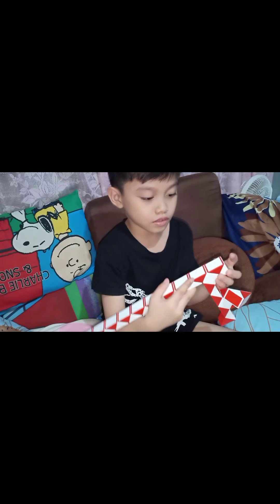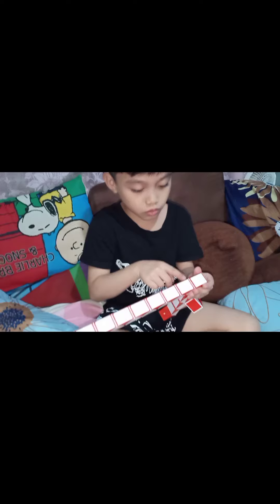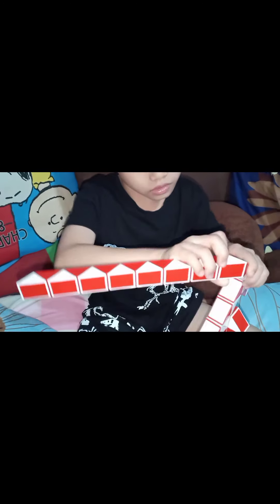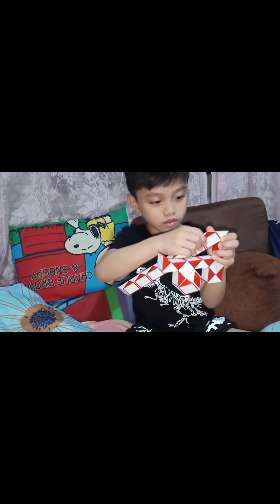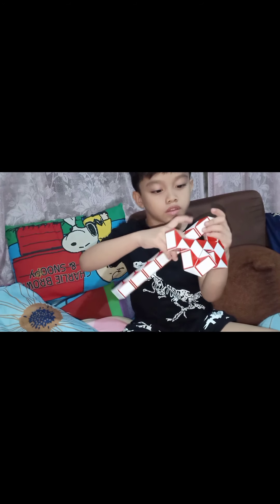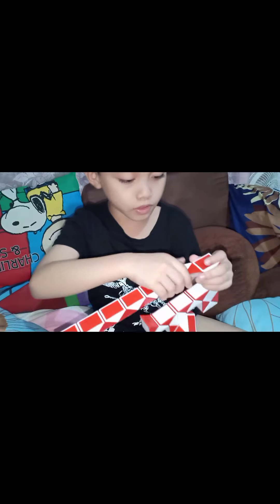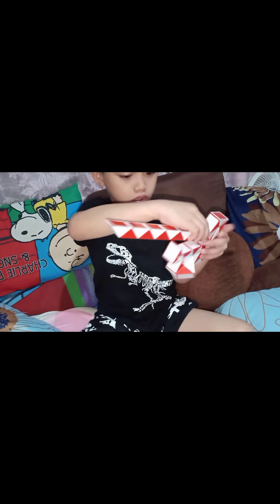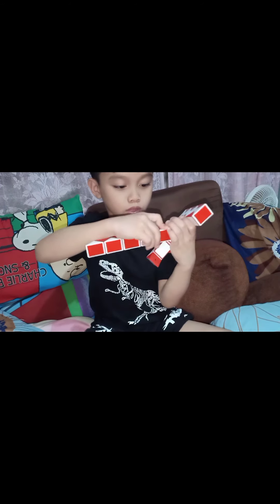DIY Airplane ✈️ Snake Cube Puzzle Rubik's Twist Tutorial by a 6 year old boy👦🏻